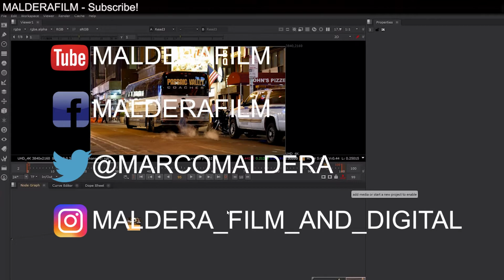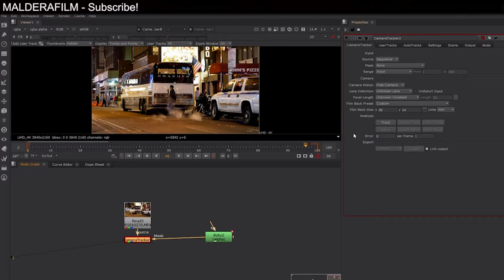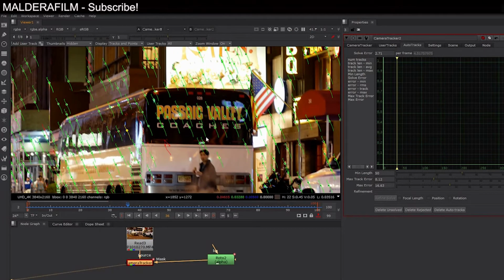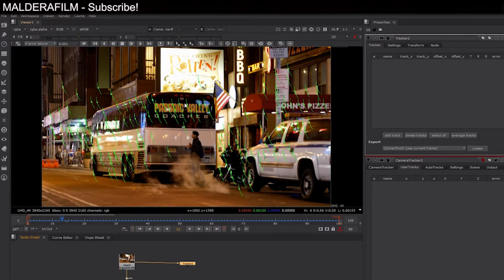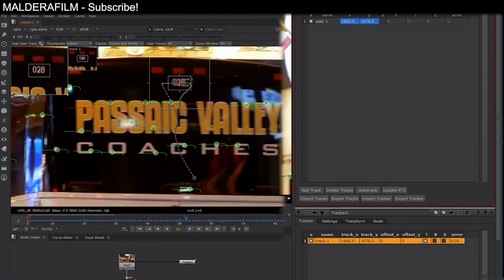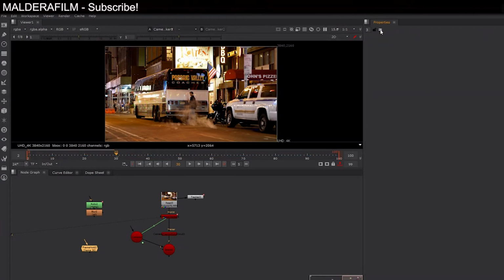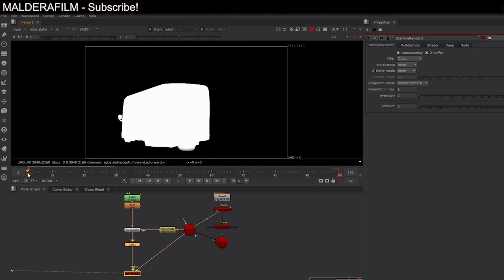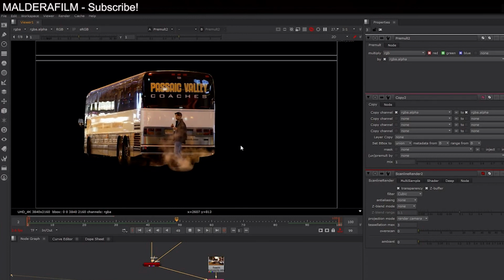Nuke tutorial - Rotoscope Techniques - How to roto using a Camera tracker and a Project 3D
add me on Snapchat MARCOMALDERA